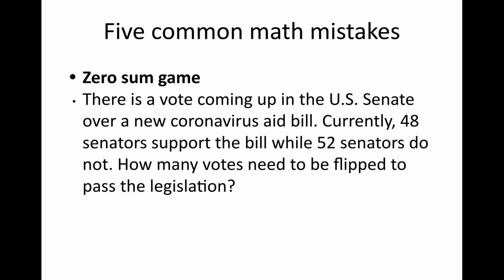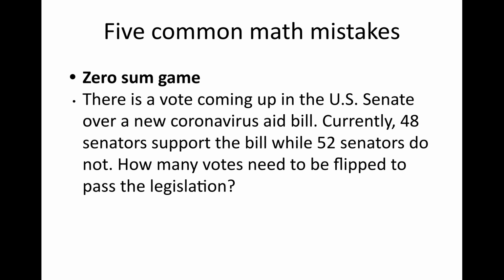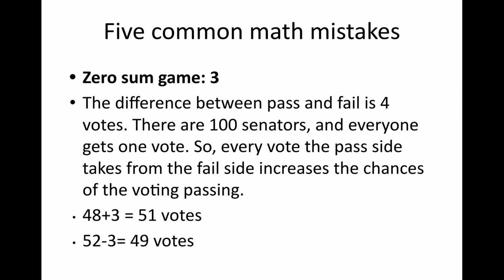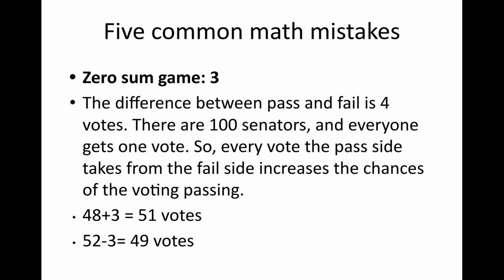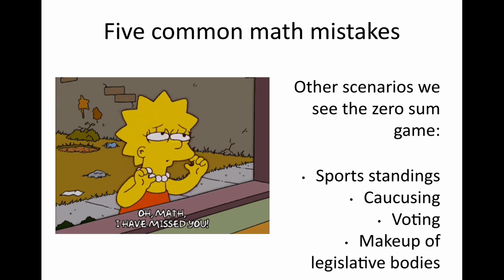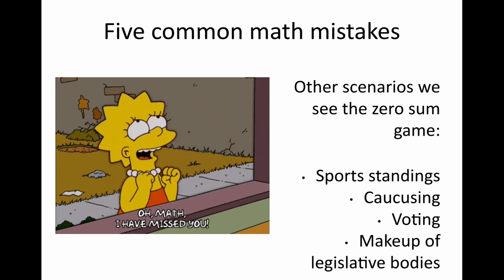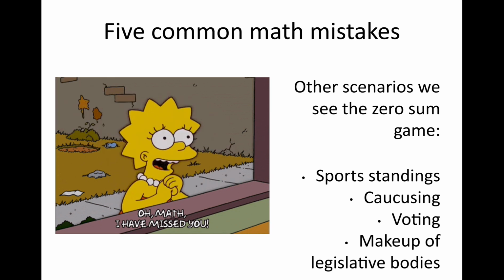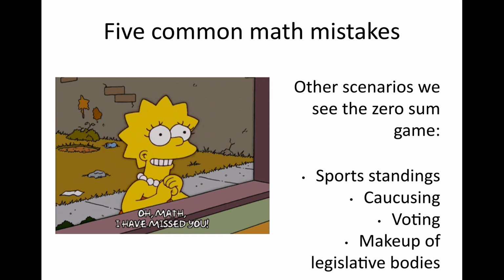Math for Journalists Zero sums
Part of the Math for Journalists series.